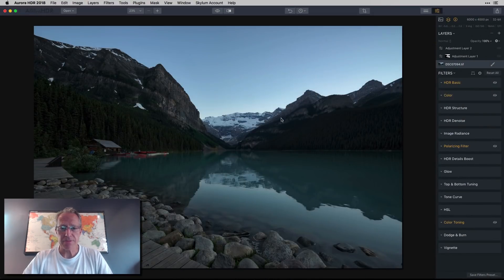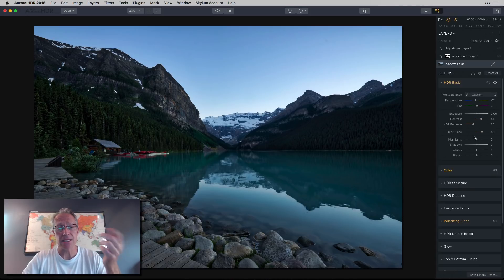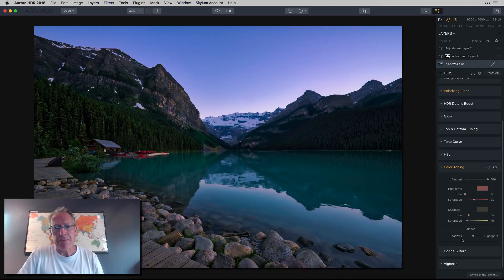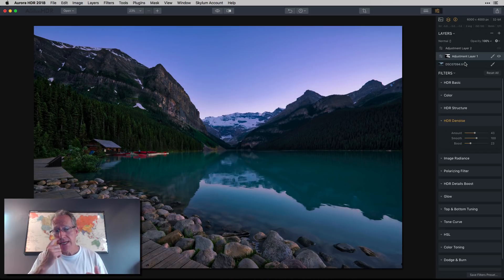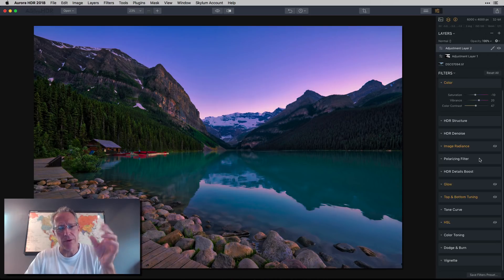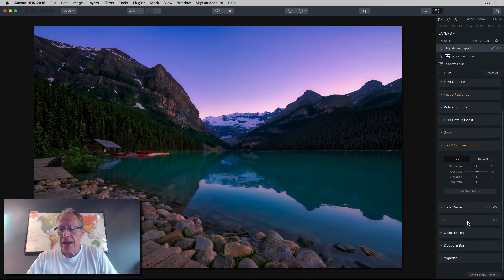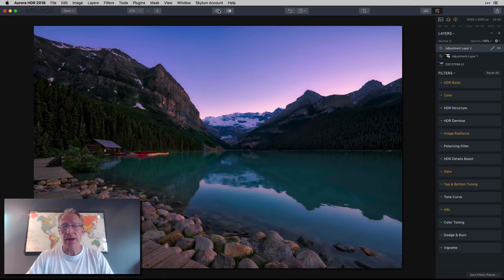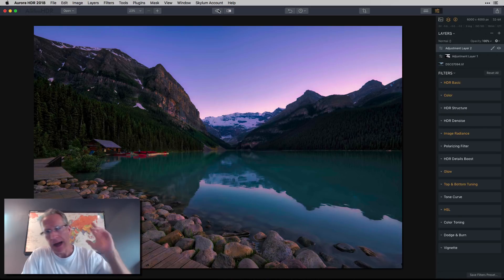How to Create Stunning Sunset Landscapes in Aurora HDR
Gosh, I love making HDR photos. In this video I share my workflow for creating a STUNNING sunset landscape in HDR using Aurora HDR. What starts out as a colorless photo quickly becomes a real eye-catching beauty. Follow along and let me know if you have any questions, and thanks much! Enjoy!